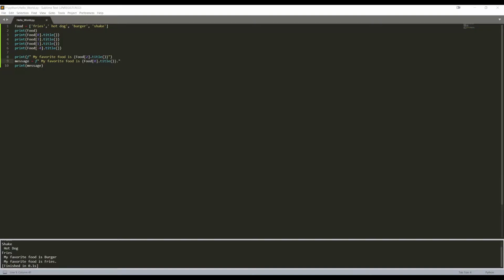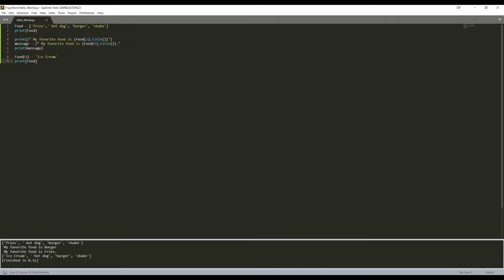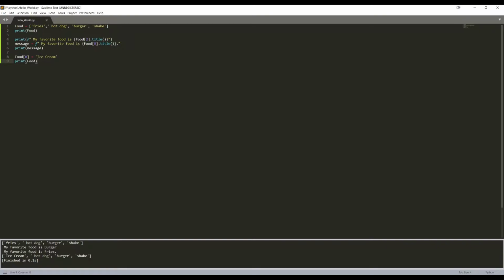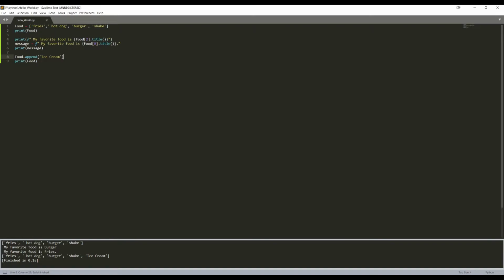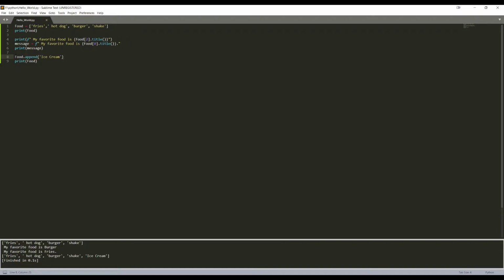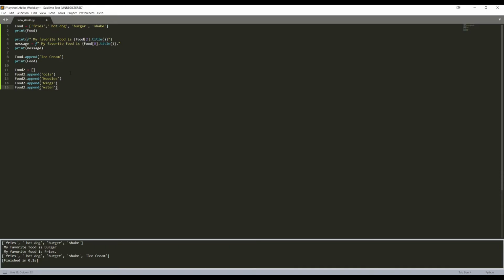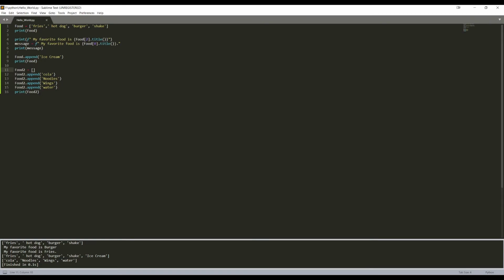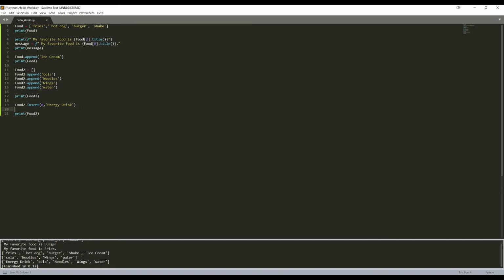Python Tutorial Lesson 5: Adding to Arrays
A series of python tutorial videos! Python is a great language to learn. For beginners to advanced coding. This, tutorial will help you under stand the language.